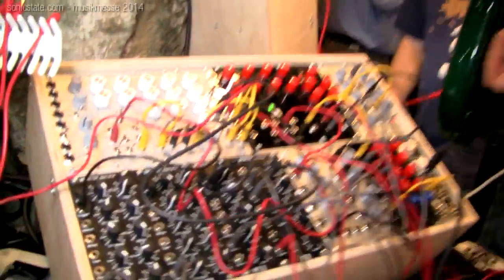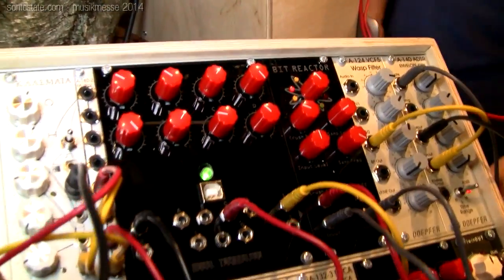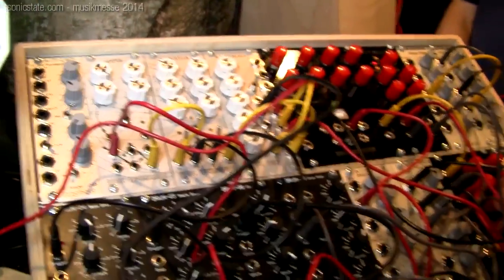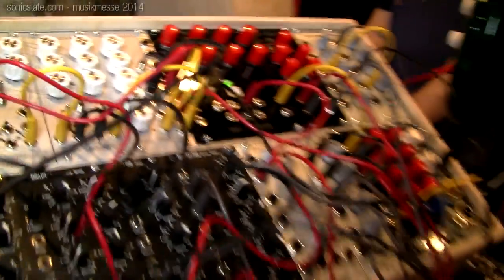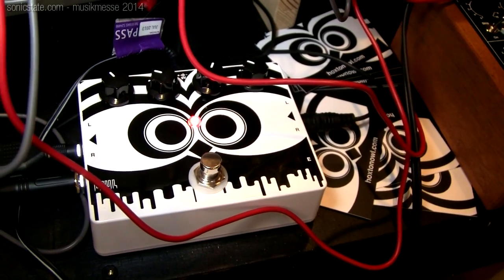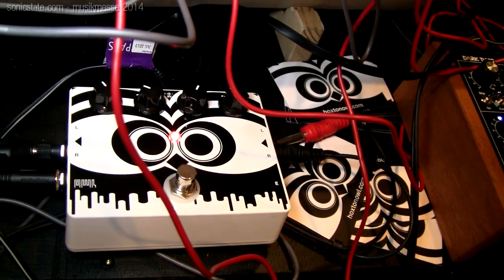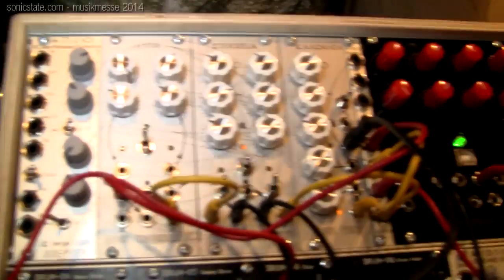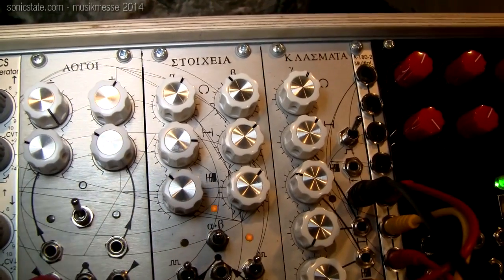MESSE 2014: Rebel Technology - Algorithm-based Modules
MESSE 2014: Rebel Technology - Algorithm-based Modules Stoicheia from Rebel Technology